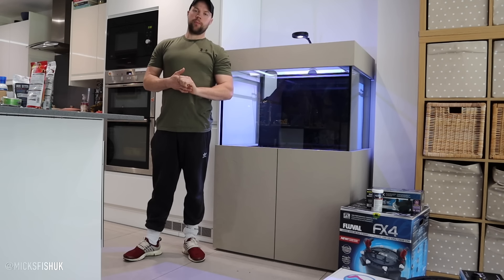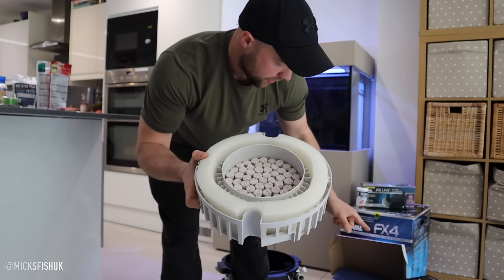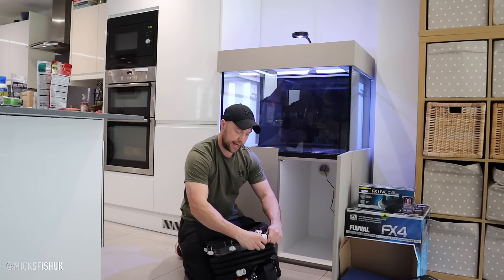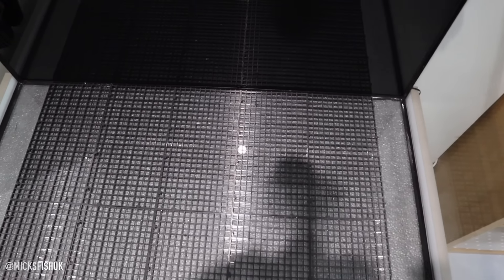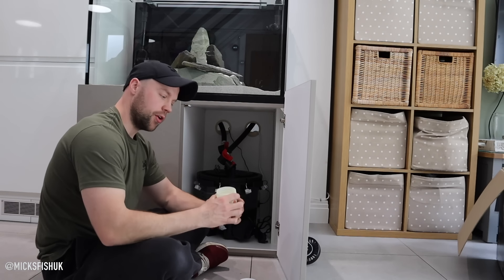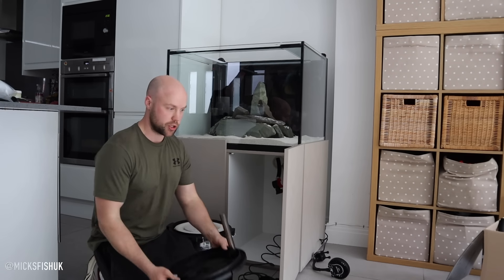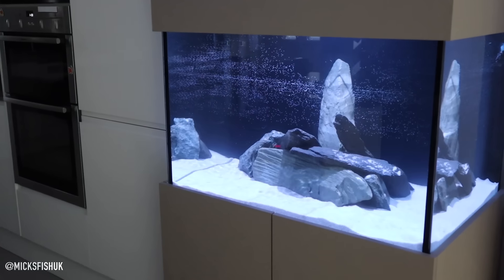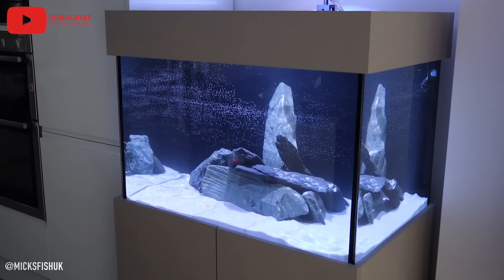SETTING UP MY ALL NEW FISH TANK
Today i am setting my first fish tank for over a year. I had so much fun doing it and really missed it.

mars red aquarium sand